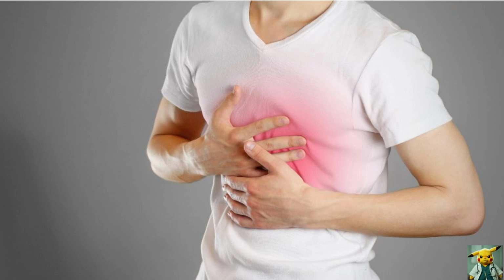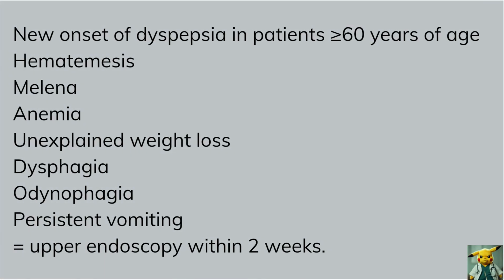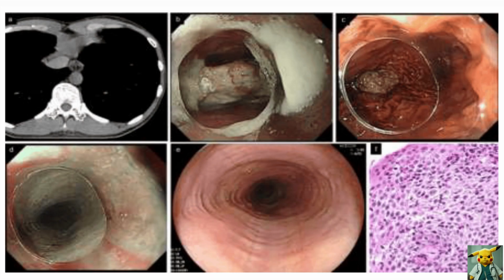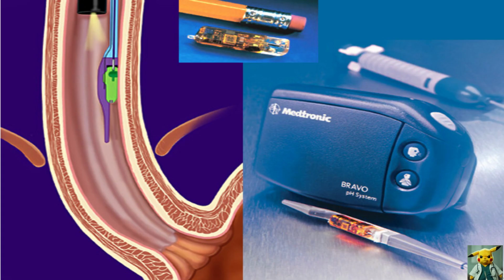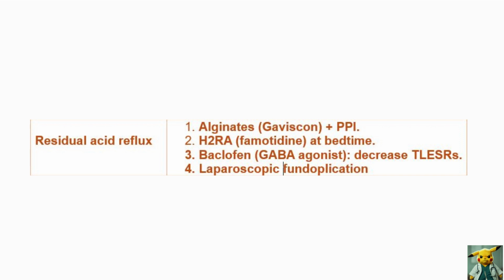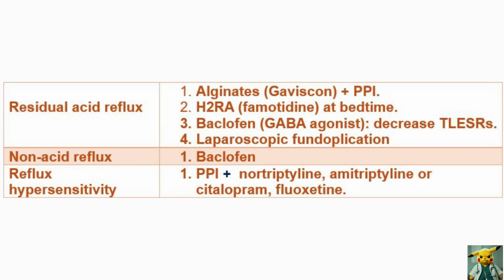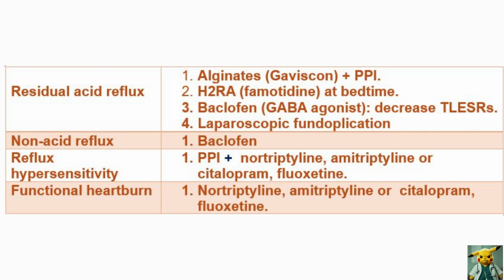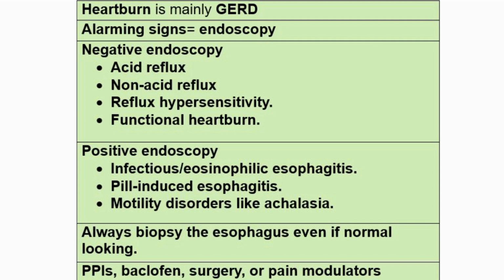Approach to Heartburn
Heartburn is a common symptom that presents to many clinicians. Understanding the differential diagnoses of heartburn, the value of endoscopy in some cases, and how to manage endoscopy-negative heartburn are the aspect discussed in this video.